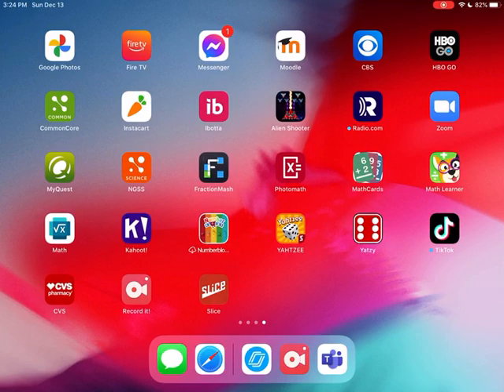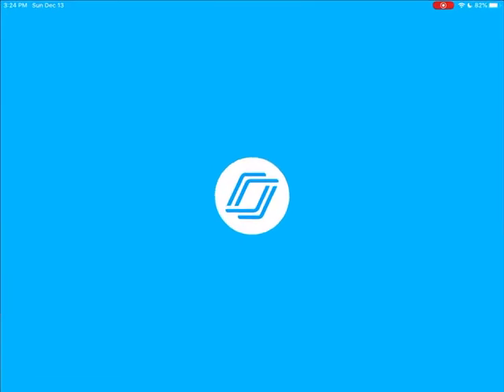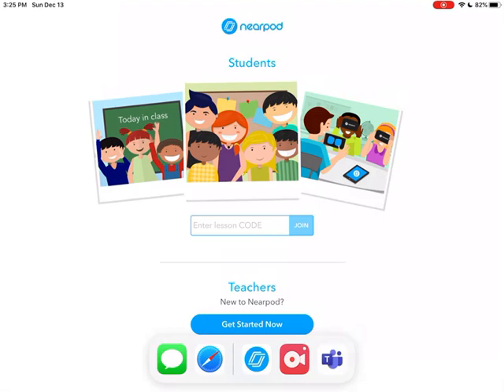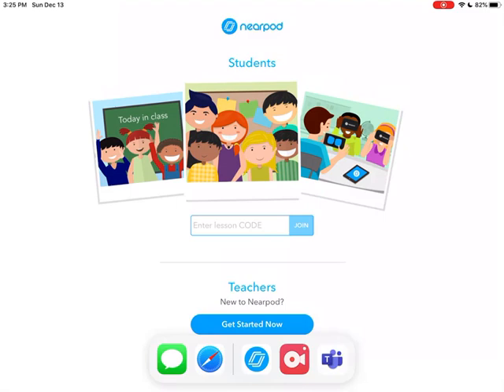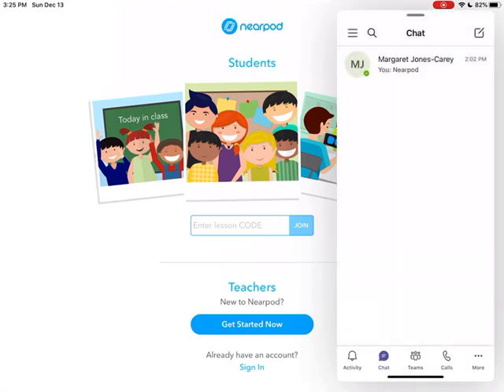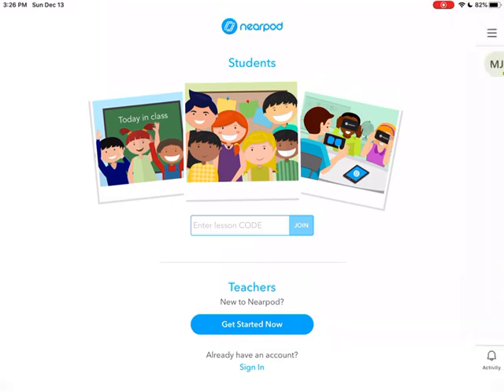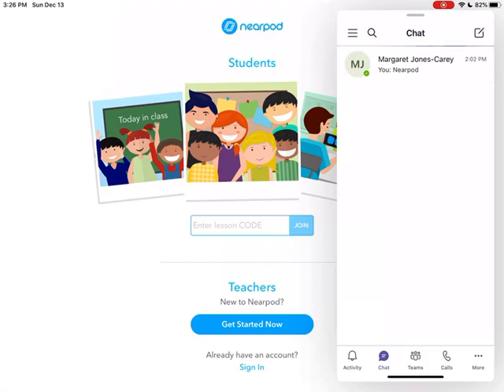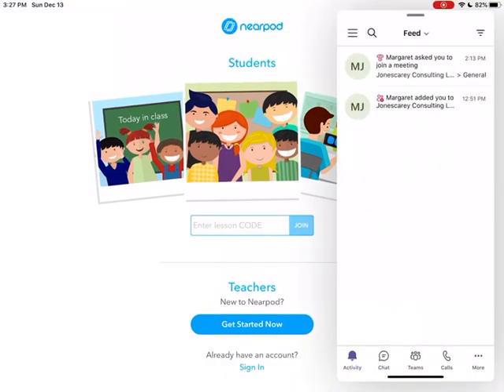Split screen for near pod and teams